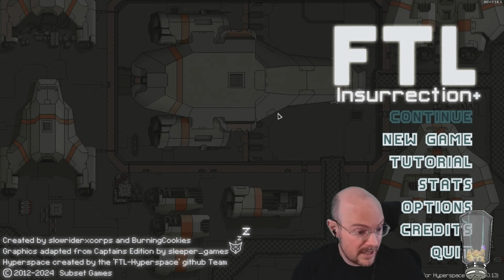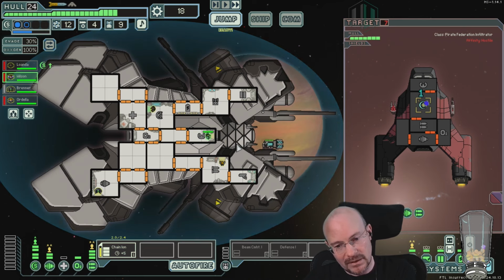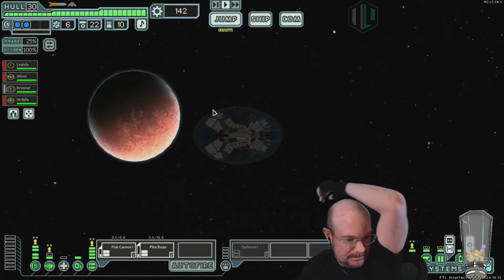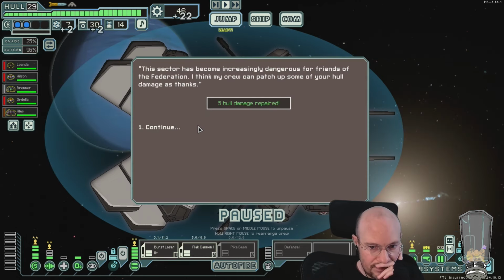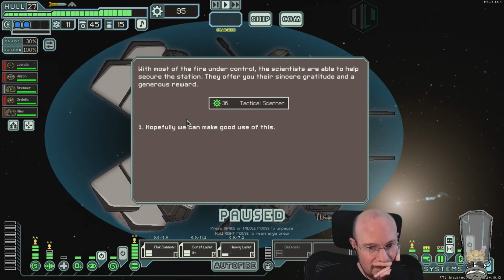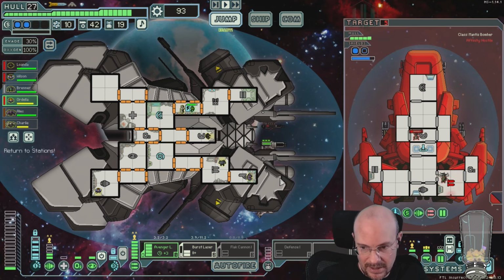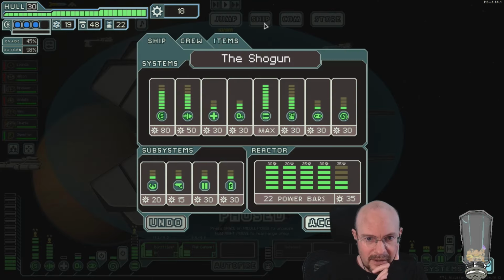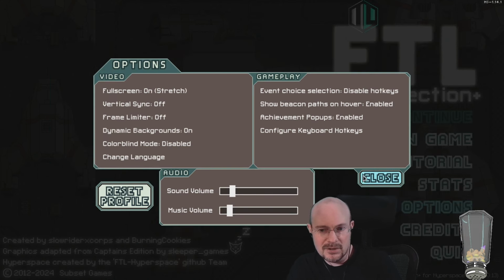FTL Hard mode, WITH pause, Viewer Ships! The Shogun, 3rd run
October 14, 2024 stream, playing FTL with ships created by our viewers! The last ship up today is from slowriderxcorps and his Insurrection+ mod, and this ship is called: the Shogun! This ship design comes from a mod originally called the Hayabusa, created by brothershogo on the subset forums, so credit to them for the ship design.  The starting build on this ship is an ion weapon plus offensive drones, with is never my favorite offense, so get ready for me to change it up completely! Hopefully, we can have a fun run playing with new weapons as we go for a final GG, cookie time on this day of fun Viewer Created Ships!

Here is the link to the box.com for anyone who would like to download any of the viewer ships (this ship requires Hyperspace)